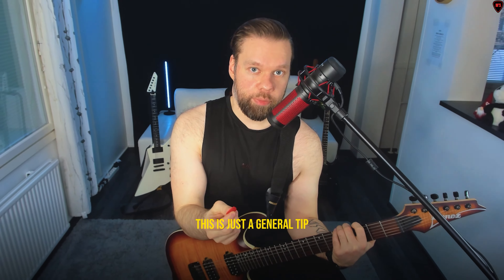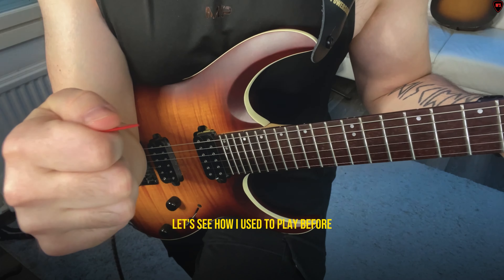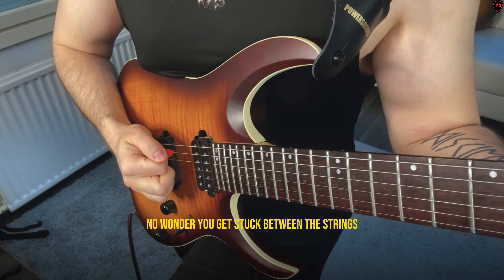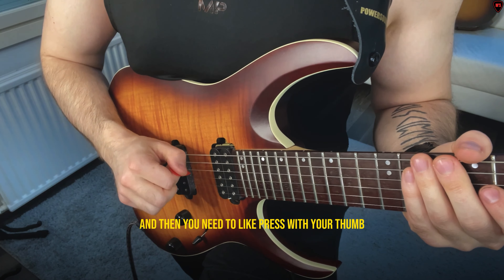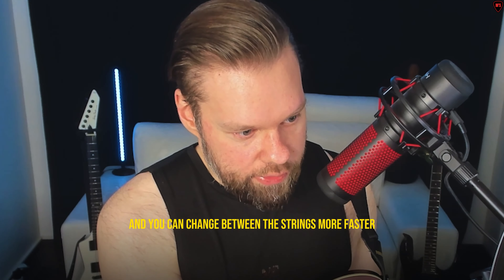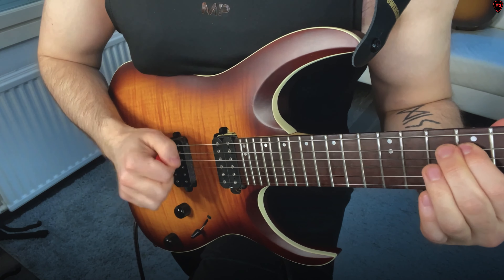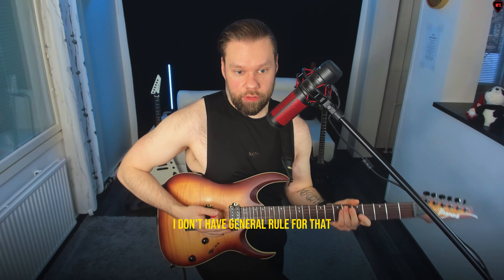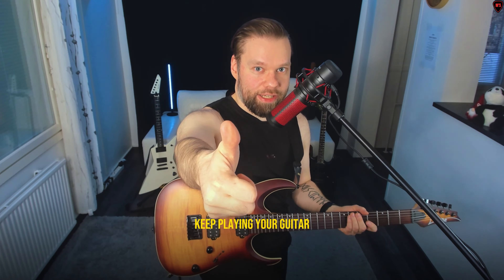Hold your Plectrum right!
In the video, I show a general tip on how to hold the plectrum between the thumb and forefinger. The rule of thumb is to keep the plectrum head visible as little as possible, so that it is smoother to play, change strings, and playing pinch harmonies are much easier!

All you need to start YOUR electric guitar journey:
➡️ Dunlop Jazz 3 XL Picks
➡️ Audio Interface
➡️ Roland Black Series Guitar Cable

Timelines:
0:00 - What's the video about
0:32 - Demonstrating my mistakes
1:40 - Keep your peak of the plectrum outward just slightly
2:20 - Harmonies are easier
2:45 - Summary

🎥 iPhone 12
🎥 Logitech Brio 4K
⏺️ Reaper
🎸 Ibanez RGA42FM-DEF
🎛️ LeGion (LePou Plugins) + Mercurial Cab